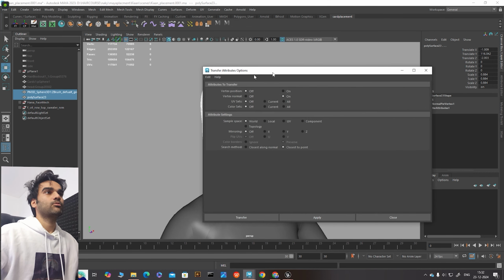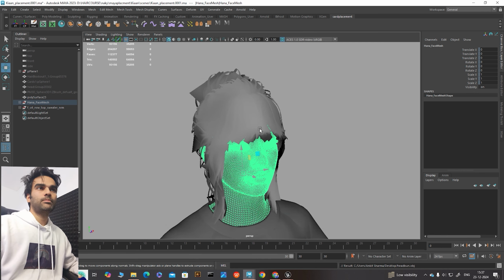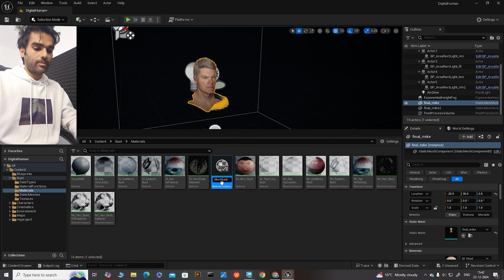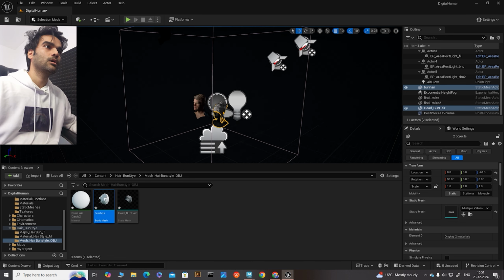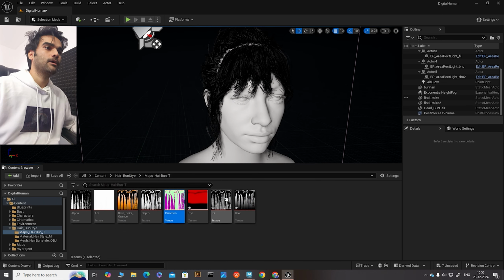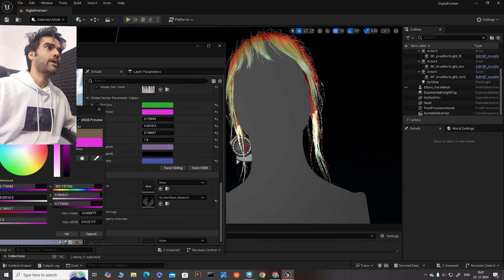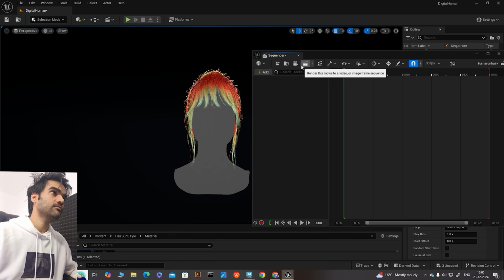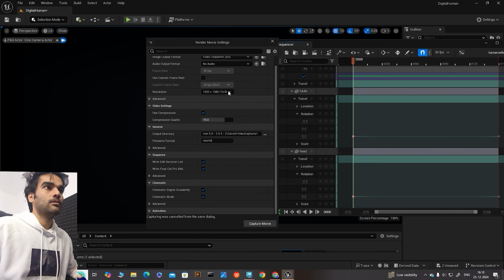3D Hair in Unreal Engine | Turntable ✨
"How to Render Stunning 3D Hair in Unreal Engine | 3D Hair Creation Tutorial"

Discover the secrets to rendering realistic 3D hair in Unreal Engine! 🎮✨ In this video, I’ll walk you through the process of setting up and optimizing 3D hair created with hair cards for breathtaking renders. Whether you're working on characters for games, VFX, or animation, these tips will help you take your work to the next level.

👉 What You’ll Learn:

How to import and set up hair cards in Unreal Engine.
Lighting techniques for realistic hair renders.
Tips to achieve optimal performance and visual fidelity.
💡 Perfect for 3D artists, game developers, and anyone passionate about creating lifelike characters. Don't miss out on these industry insights!

💬 Got questions or feedback? Drop them in the comments below! Let’s grow together as artists.

𝐌𝐲 𝐏𝐂 :
CPU : AMD Ryzen 7 3700X 8-Core Processor

Graphic Card(GPU) : GeForce GTX 1660 SUPER

Memory: Corsair Vengeance LPX 8GB  16 GB RAM (15.95 GB RAM usable)

Mother Board : MSI Components X570-A Pro Gaming Motherboard

Daily 3D character Modelling using 3D Maya.